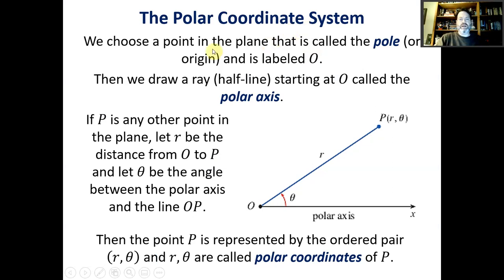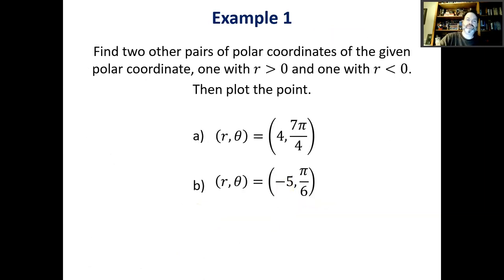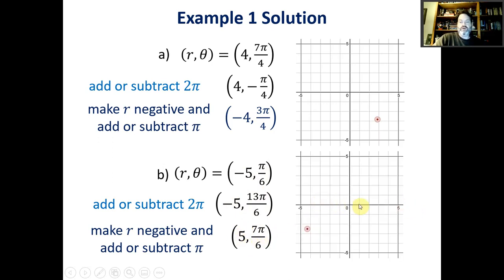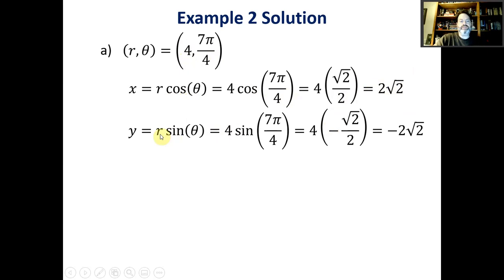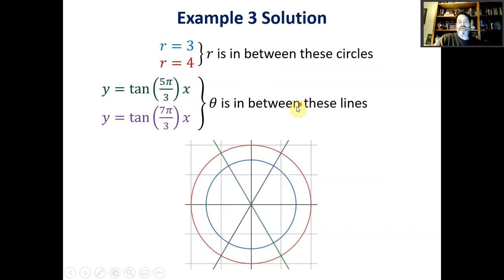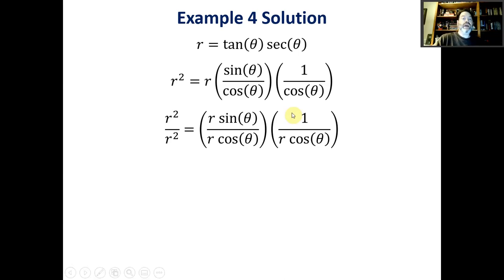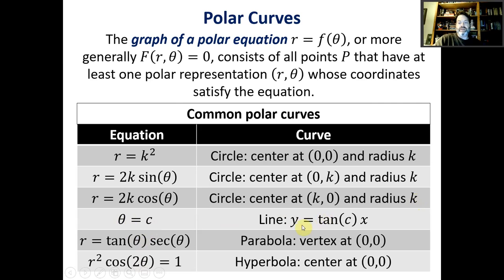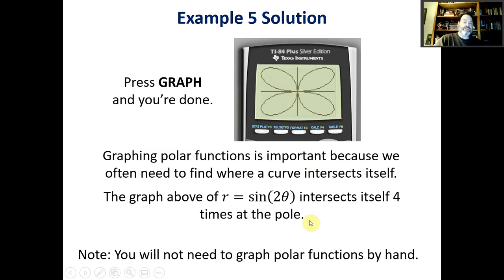Math 182 Section 10.3 Polar Coordinates